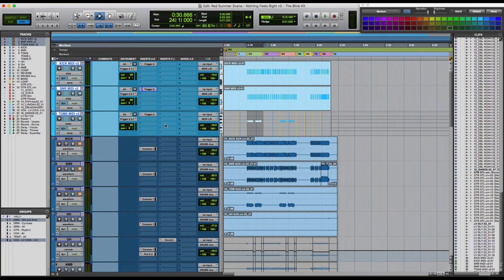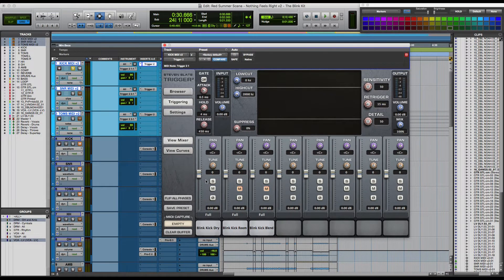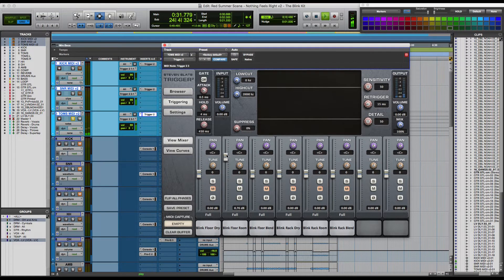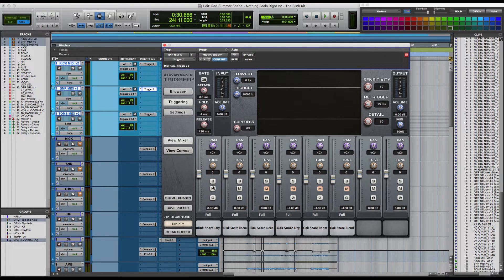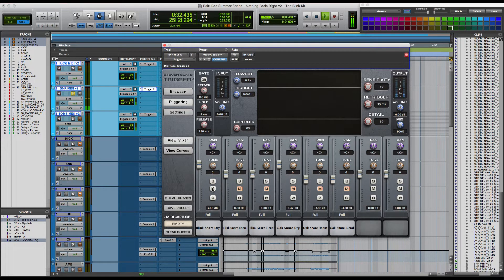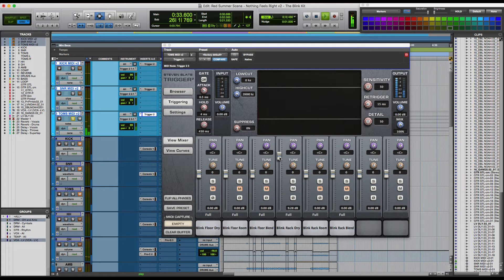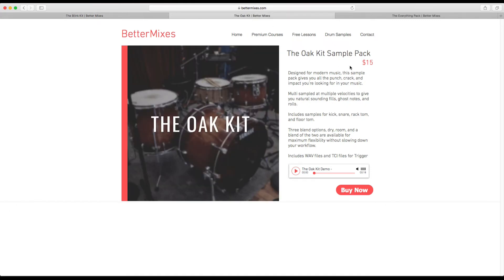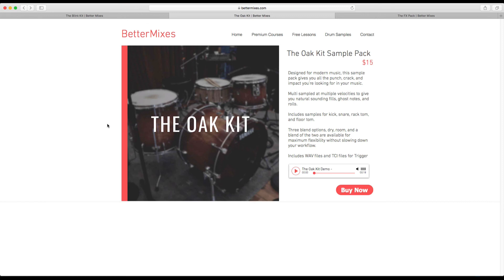Pop Punk Drum Samples - The Blink Kit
Here's a demonstration of some awesome drum samples that are perfect for pop punk.  It's called the Blink Kit!

I also demonstrate the Oak Kit snare.